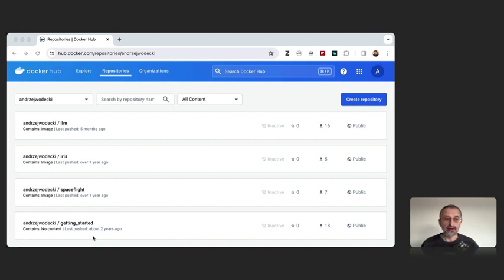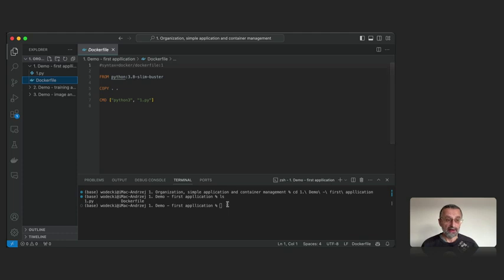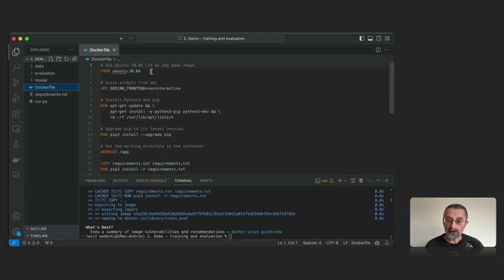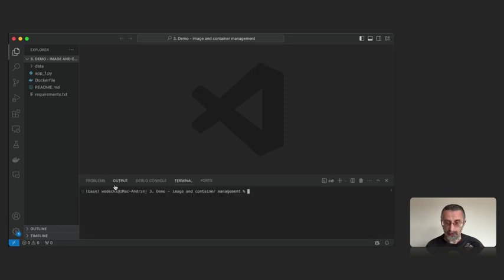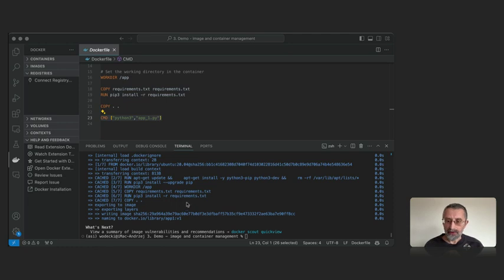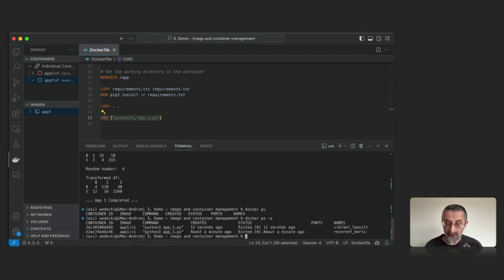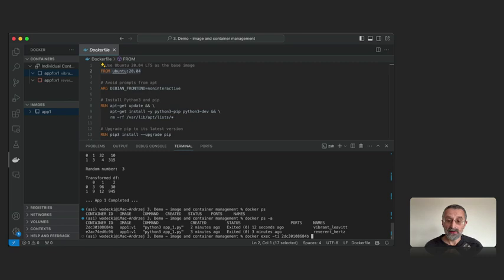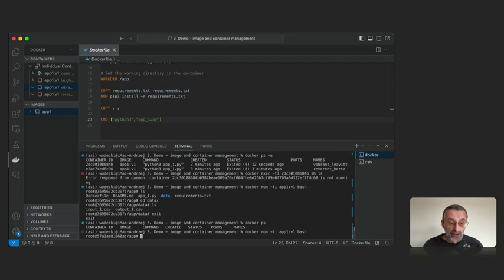ASI2024 05 D1 Docker first apps and container management